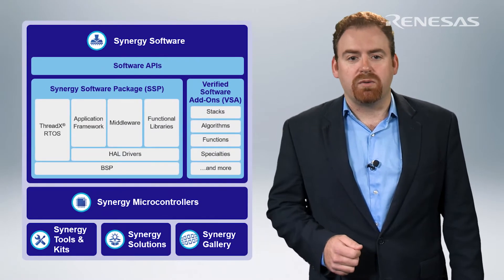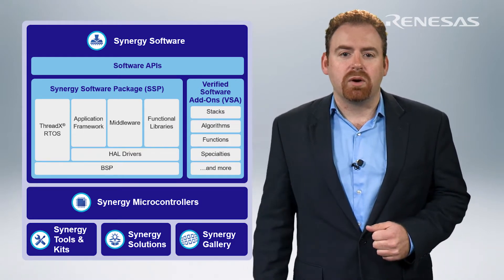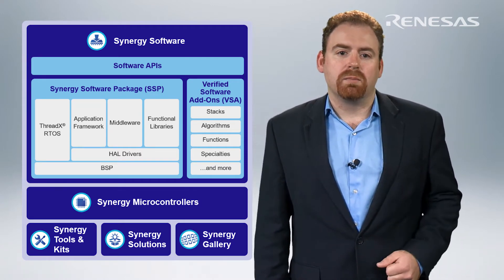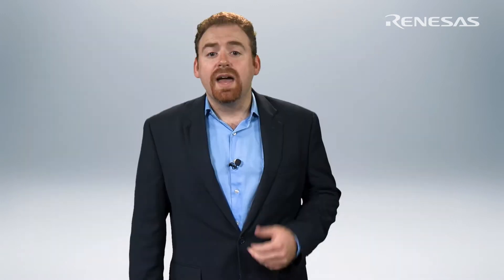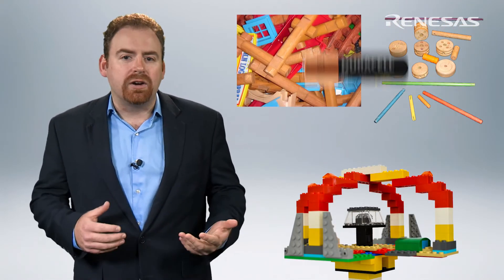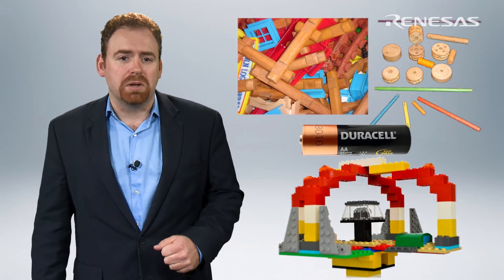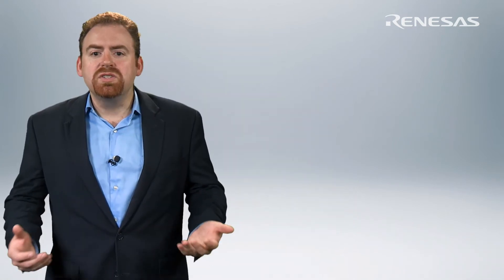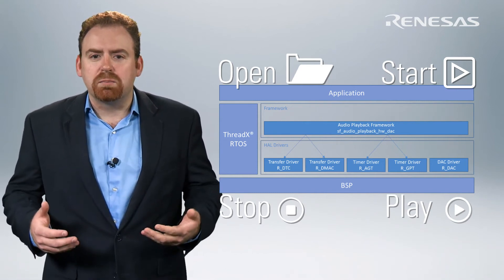Introducing Renesas Synergy™ Platform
To bring complex system designs to market fast, there is only one solution: A comprehensive, integrated platform. The IoT is set to revolutionize the embedded market. To help companies develop products and services that will drive the IoT, Renesas has created the Renesas Synergy™ Platform ― a complete and qualified platform that accelerates embedded development, inspires innovation and enables differentiation.